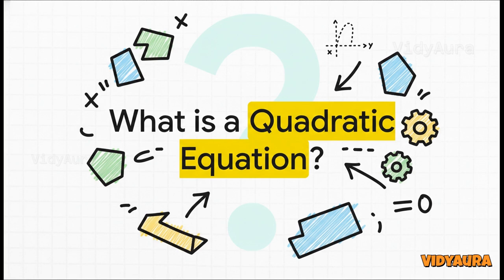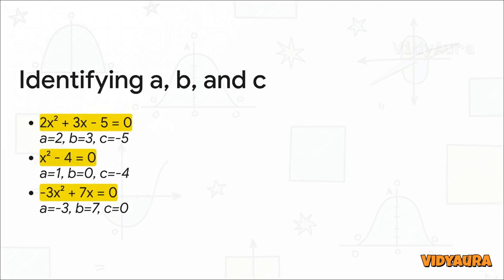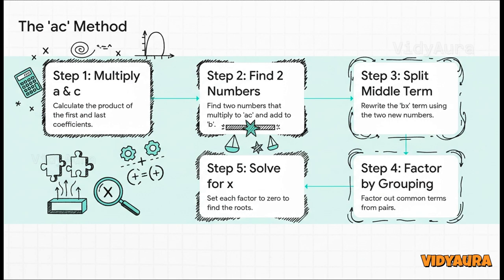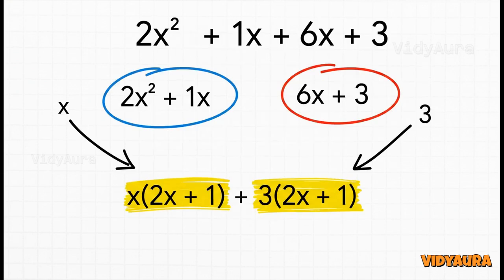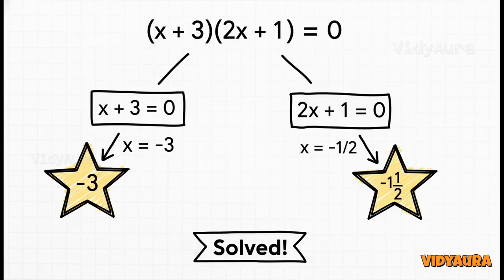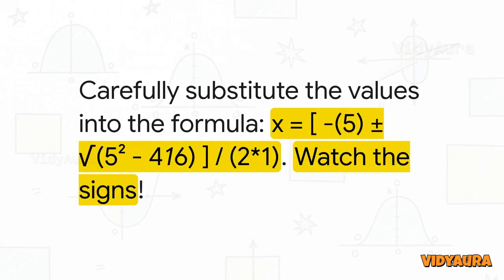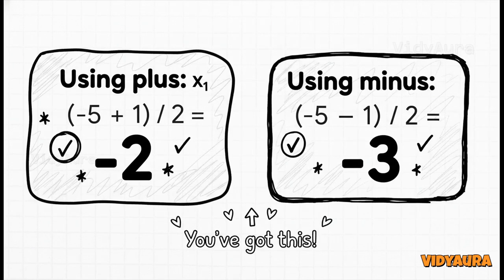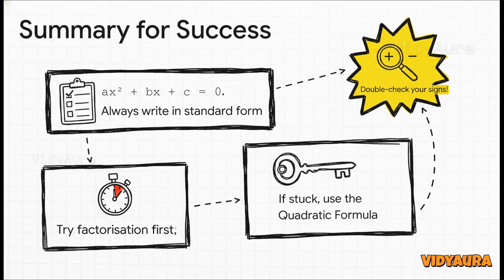10th Math - Quadratic Equations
10th Math - Quadratic Equations